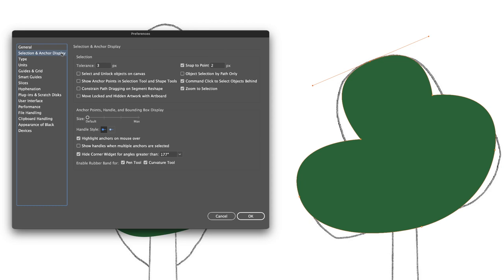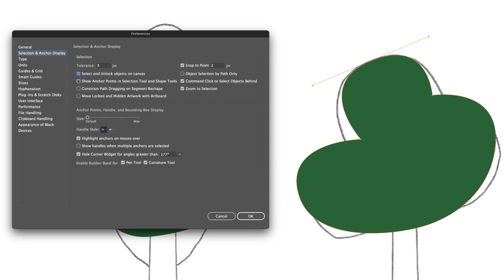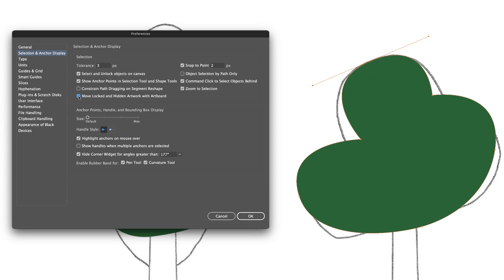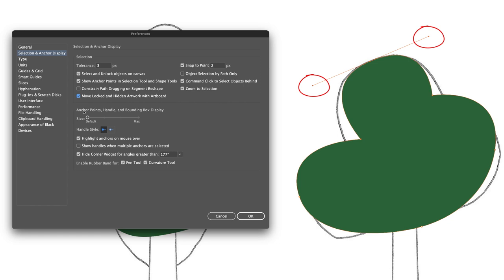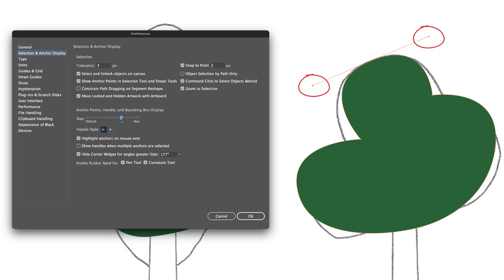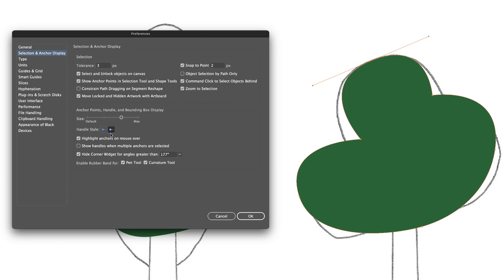Anchor Point Preferences